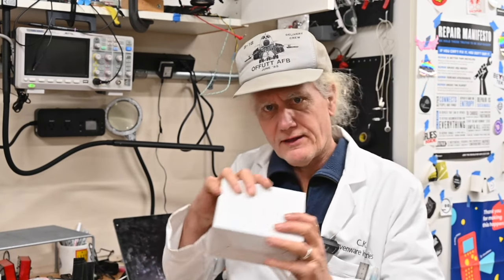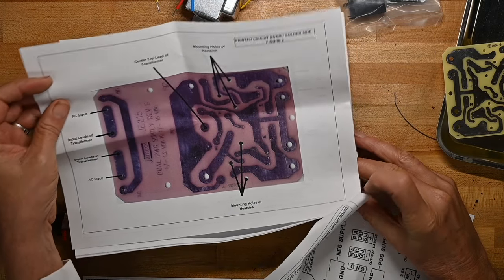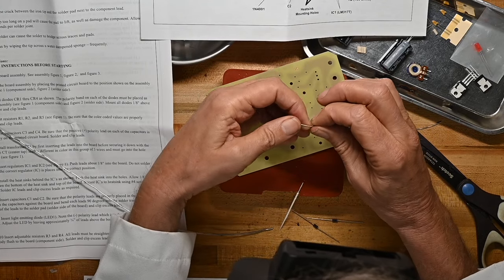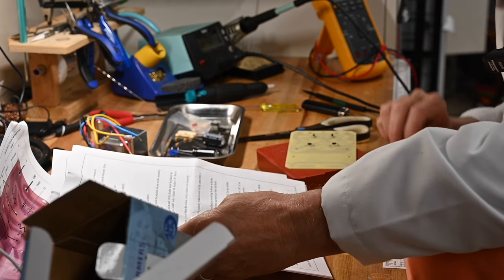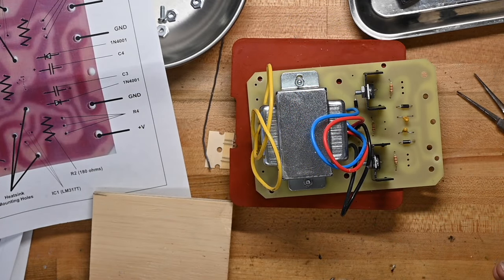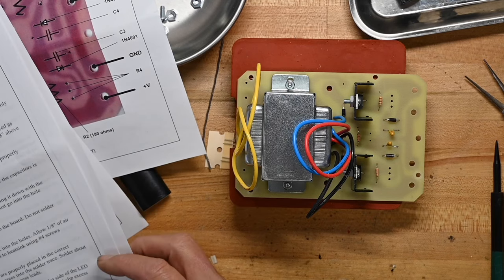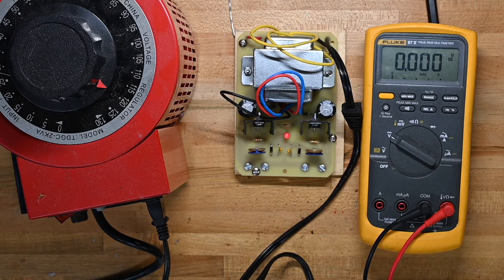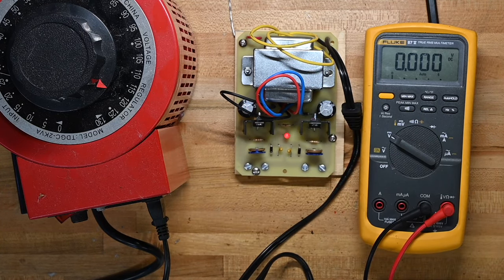C.K. builds a Jameco DC power supply kit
CAUTION:  This kit requires you to work with mains voltage with no protective covering over the leads or traces on the board.  You can be seriously injured or killed by mains voltage, work on this kit only if you have the experience and knowledge to keep from injuring yourself.

A DC power supply from Jameco,com,
An old design, looks like the board was last revised in 2000.  No markings on the front of the board, big old traces on the back.  Some issues, like a component hole not drilled, but nothing we couldn’t overcome.

A fun old design, might be useful in a project you need a steady DC supply.

0:00 opening
0:10 intro
0:45 what’s in the bag
06:21 build begins
31:49 demo